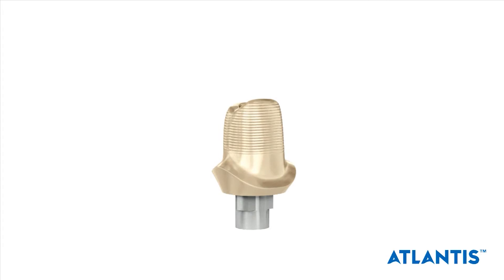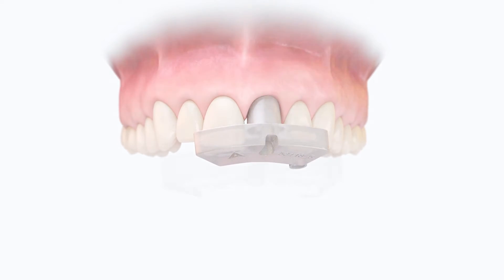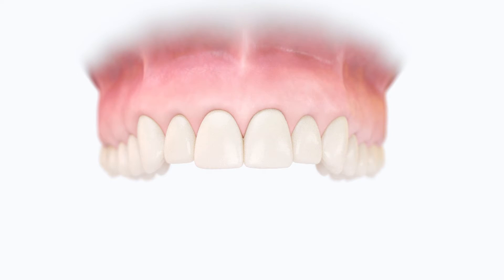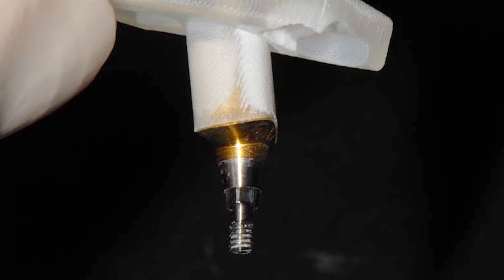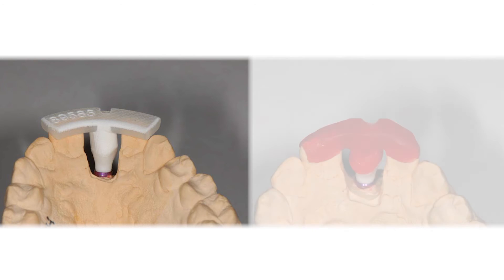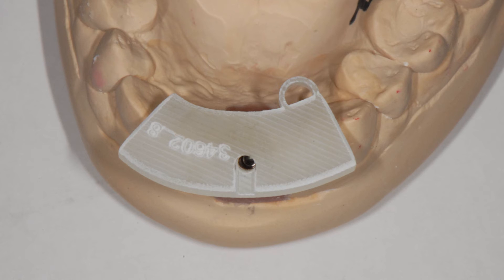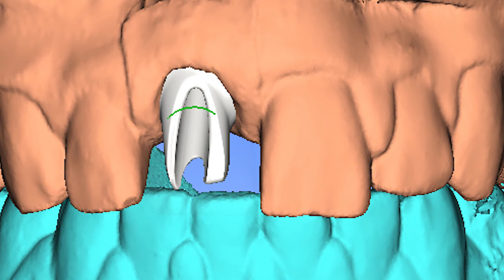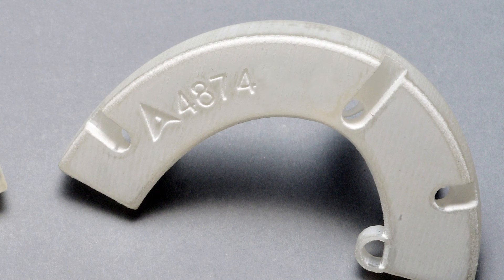An Innovative Way to Revolutionize the Restorative Procedure for Your Implant Cases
Accurate. Efficient. Effective.
This video reveals the innovative technology behind the Atlantis Insertion Guide, and Dr. Arnold Rosen details how it has helped him achieve precision in the abutment insertion process.